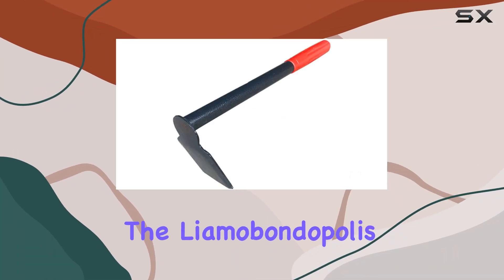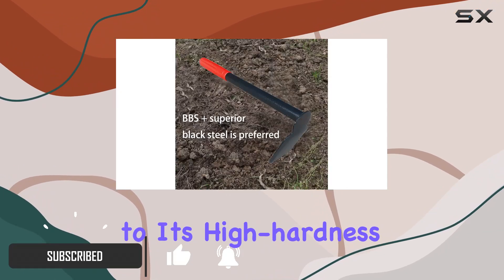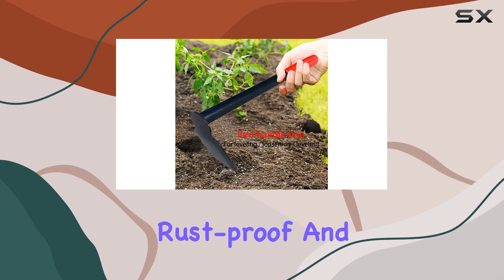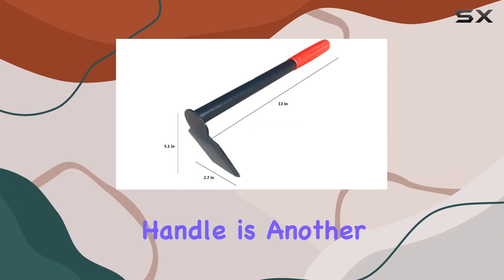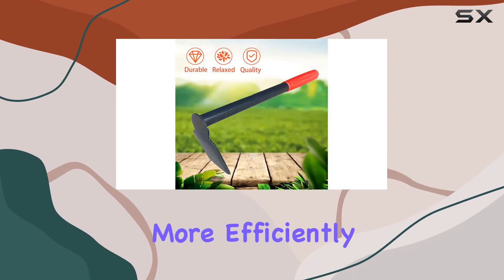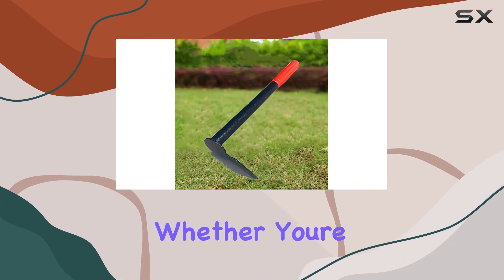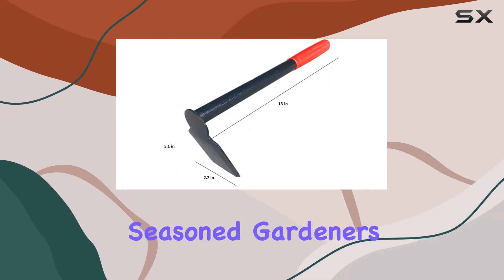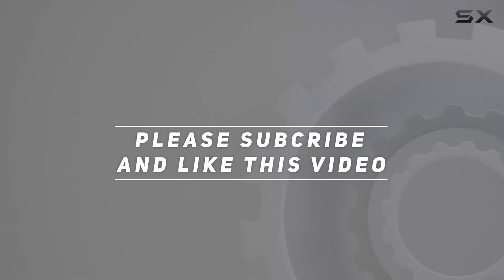Liamobondopolis Hand Hoe and Digger Best Durable Gardening Tool for Weeding and Tilling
0:00 Intro
0:06 Review

Things that we mentioned in this video:
Hand Hoe and Digger : B0BVZCB76M